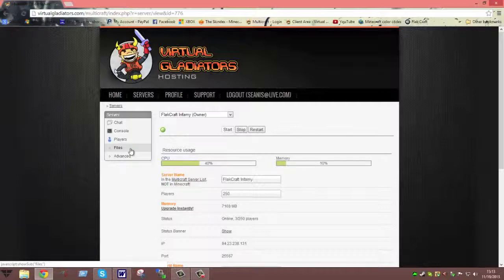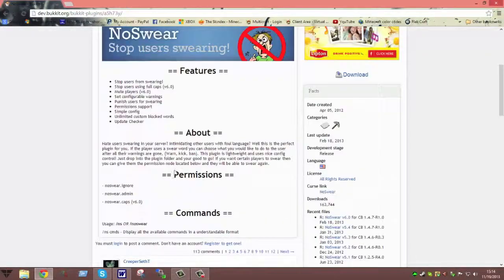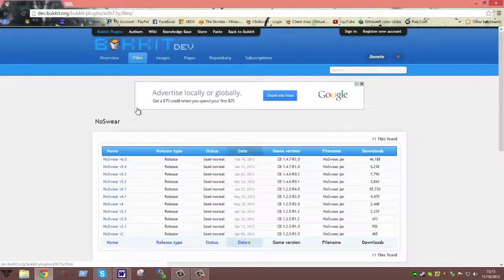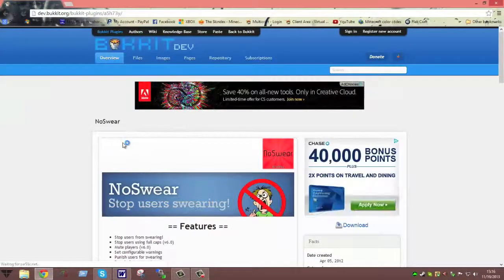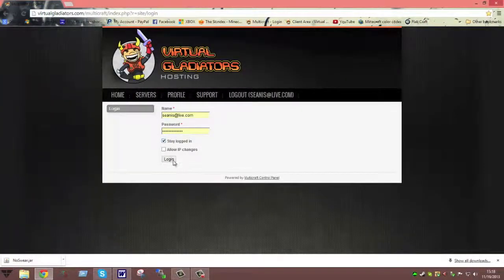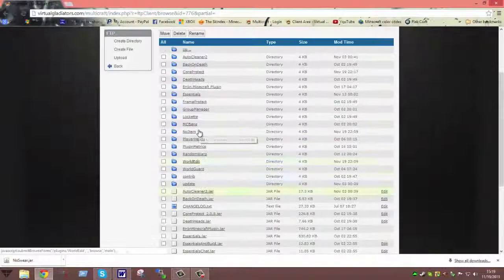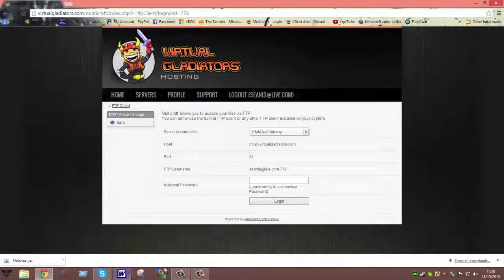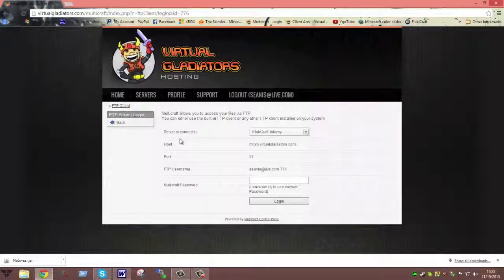VirtualGladiators.com | Plugin Installation Tutorial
In this tutorial, we'll show you how to Install Bukkit plugins straight from Multicraft as well as how to upload plugins you've downloaded, directly to your server's plugin directory.